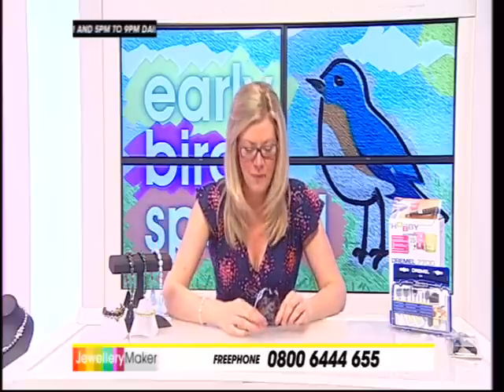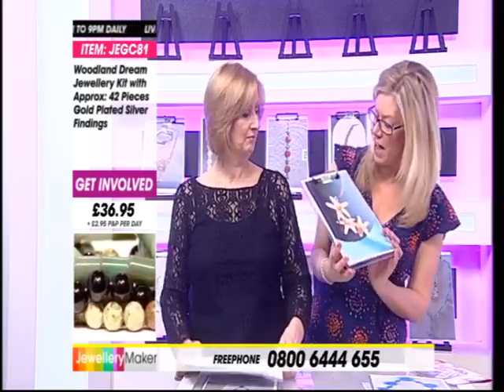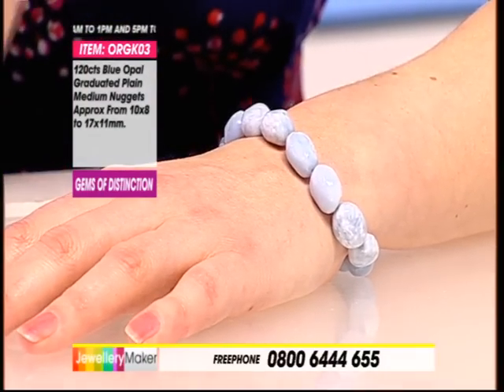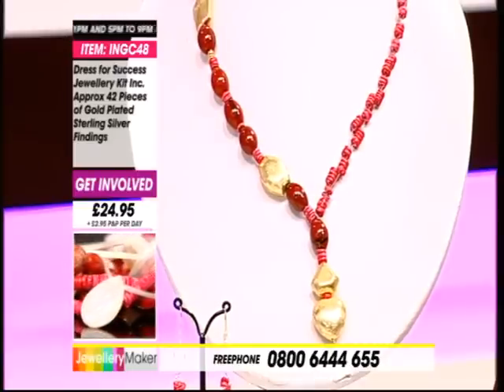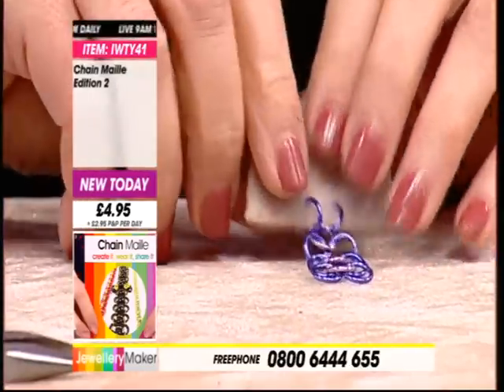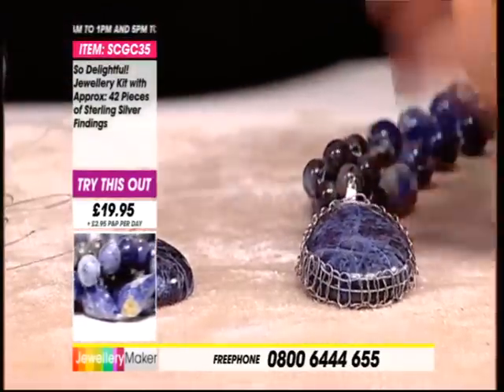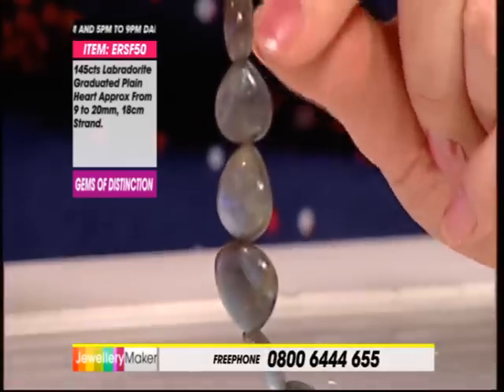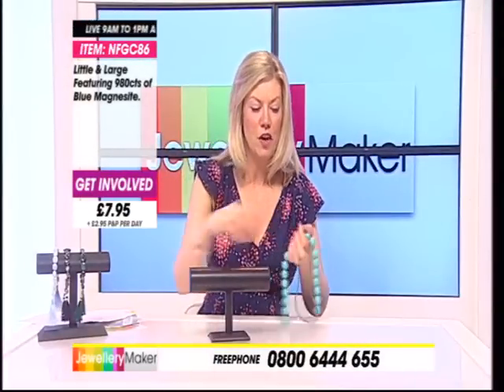Jewellery Maker Live 17/04/2013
Jewellery Maker Live 17/04/2013. Please note, this is a recording of a live program. Items may be sold out. Please call jewellery Maker customer service for more information - 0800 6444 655.

Presenter: Ruth
Guest Designer: Debbie